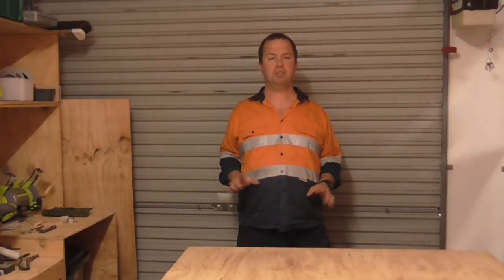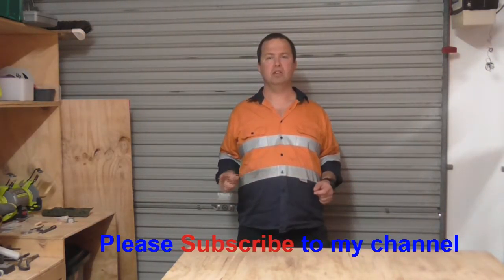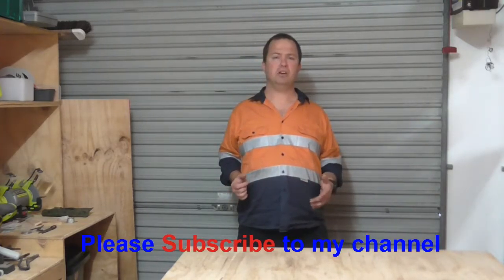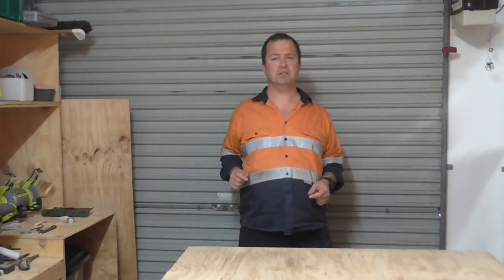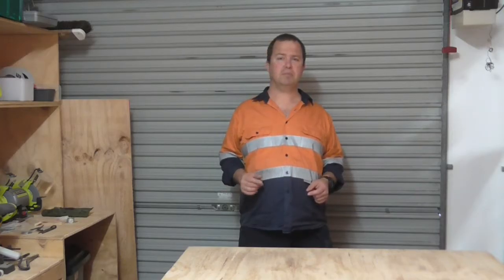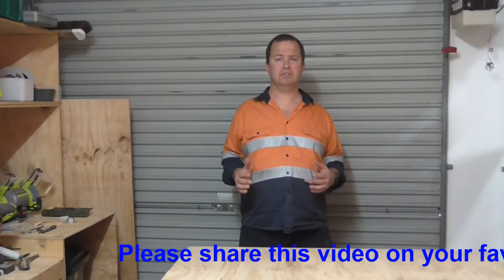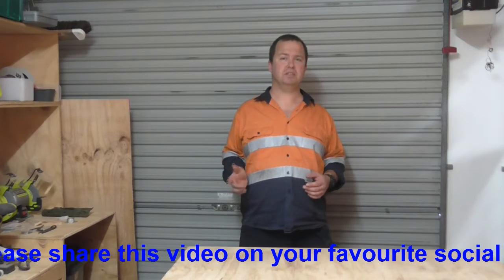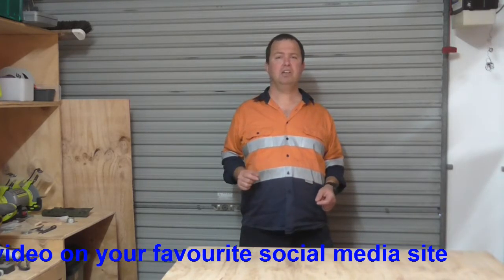Introduction to Knot of the Week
Welcome to the Urban Hobby Farm. This is Ben, and in this video we are going to look at knots of the week. A handy resource to know for the young scout or girl guide, or maybe adult who's trying to help.

The Urban Hobby Farm is a Small Holding/ Homestead or Hobby Farm in suburban Brisbane, Australia. It's a warm, humid climate most of the year with a long growing season.

The Urban Hobby Farm is a mecca of Homemade DIY Do It Yourself with Carpentry items made from Plywood and pine.

We also love our Home Grown backyard Crops of vegetables and fruit.

We love our Chickens and have made and designed a backyard Chicken Coop and tractor run for our cook pen. We have a variety of Chooks and Poultry being Leghorns, Rhode Island Red and Isa Brown. Bantam Veggie Prepper